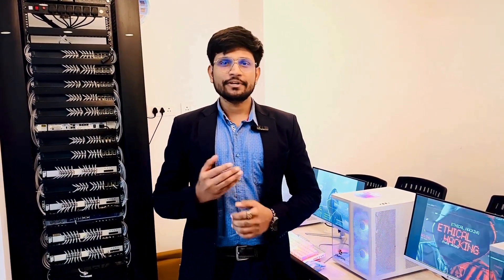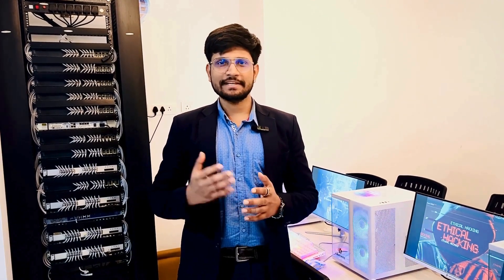OffSec Certified Professional (OSCP) Training by GICSEH